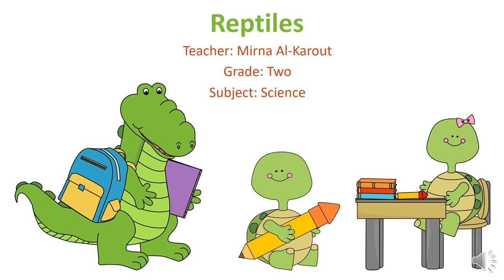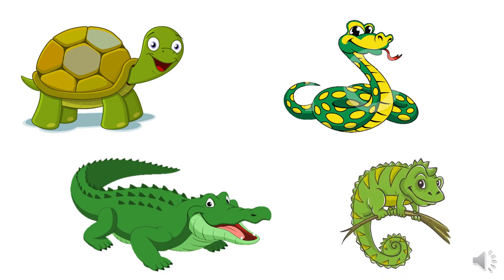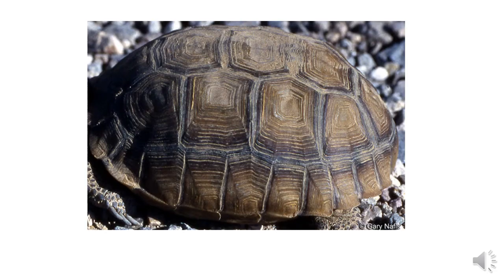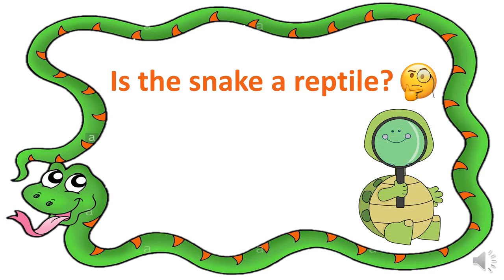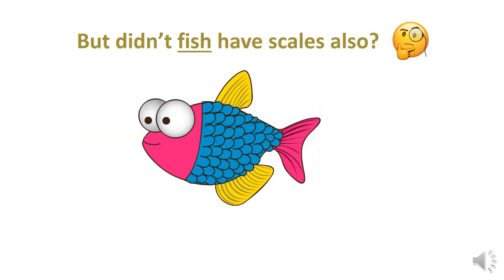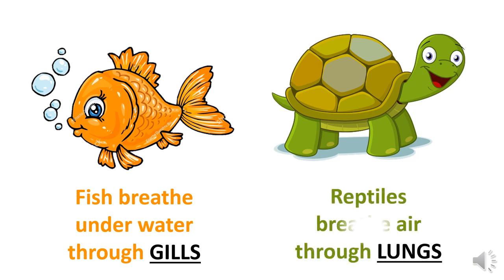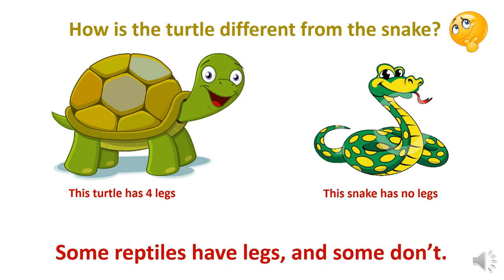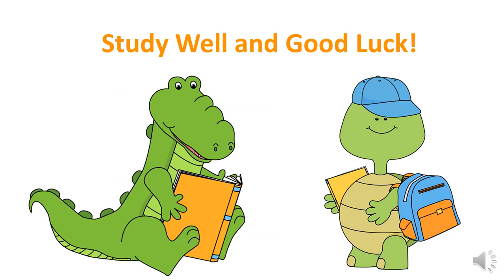Let's Learn About The Reptiles! | Grade Two | Science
In this video, students will learn about a new group of animals; The Reptiles.
They will recognize the distinguishing features of this group (connected scales and lungs) and list some animals that belong to it (turtles 🐢, crocodiles 🐊, snakes 🐍 and lizards 🦎 ) .